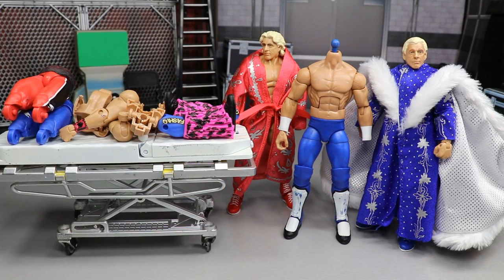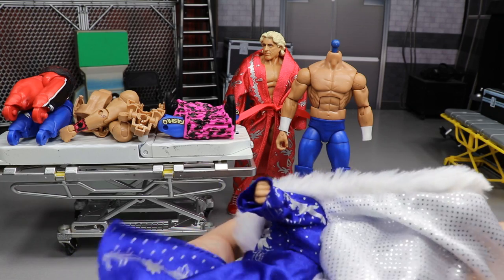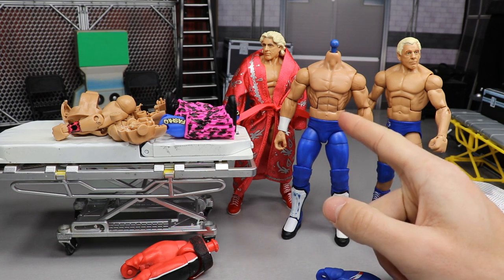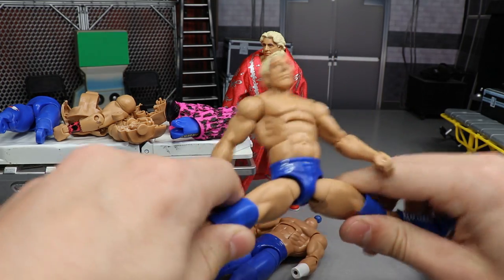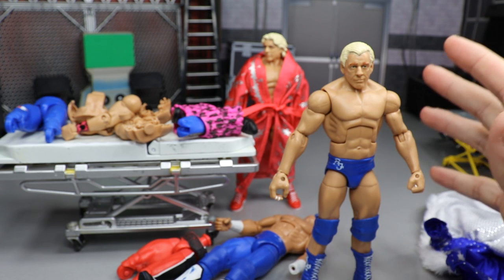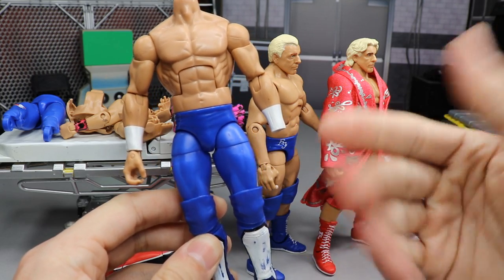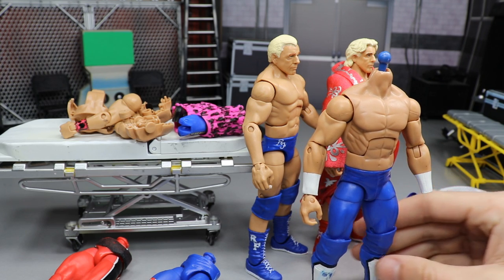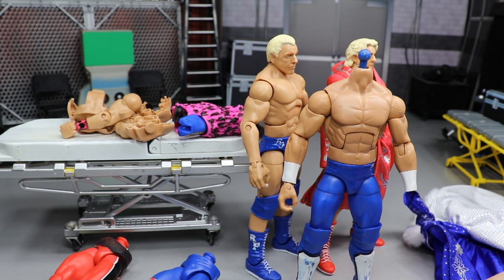EPIC WWE CUSTOM FIGURE FAIL!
Today I will be showing you guys an EPIC WWE action figure custom fail! Kenny Omega Custom elite figure!

LIMITED QUANTITY!